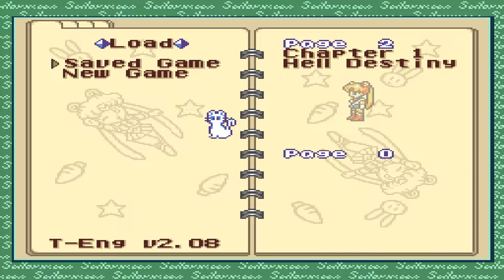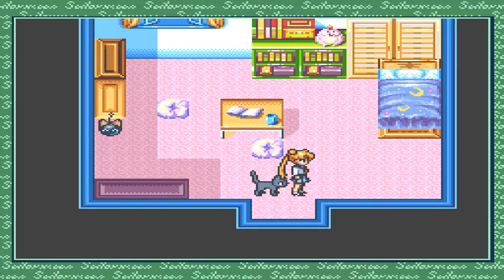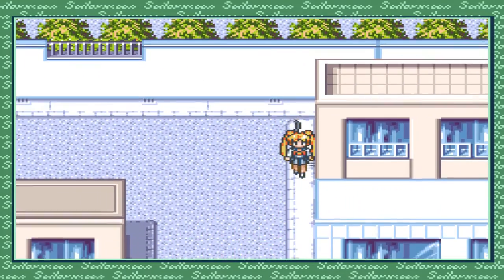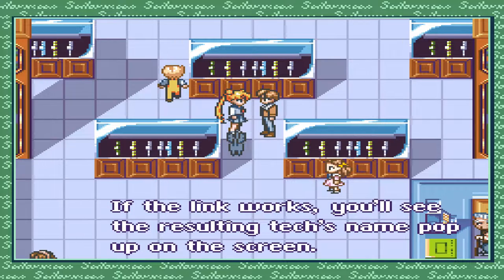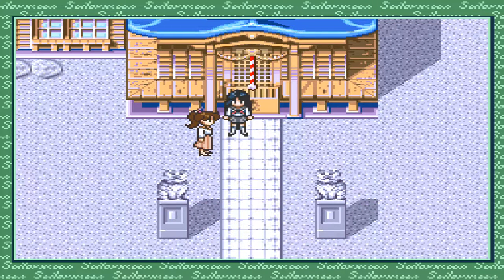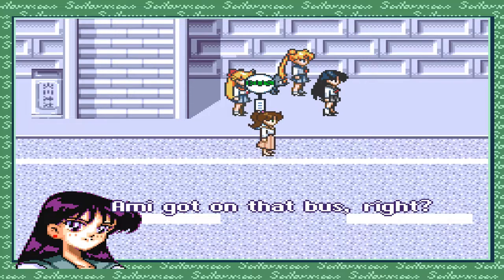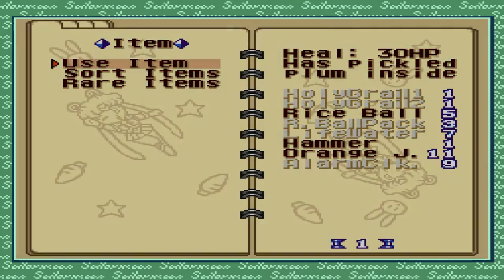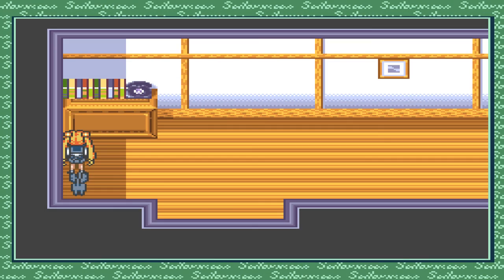Sailor Moon: Another Story (SNES/Super Nintendo) JRPG Let's Play #01 Ami & Ryo (Voice Recorded)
This is the first part in the Let's Play of the Japanese Role-Playing-Game Bishoujo Senshi Sailor Moon: Another Story - or "Pretty Soldier Sailor Moon: Another Story" translated directly from Japanese to English, but as the "Pretty Soldier" part in the name got cut in the overseas release of the anime it's simply named "Sailor Moon: Another Story" in English.

The game was released in 1995 in Japan only and has since received a few fan-translations. I did actually play an old translation back in 2008 that I had actually recorded without speaking from beginning to end on my old youtube-channel. Every episode was at 10:59 minutes long and it was a walkthrought of the game.

In that translation a lot of the text was translated for an English audience rather than an American audience. Also, it didn't have any "grind be gone"-perks so I were forced to cheat during Sailor Mercury's story as the game became too difficult.

There is a new translation for the American public available since September 1st, 2021 - and it comes with a "grind be gone"-perk which cuts all the random battle encounters in half while also doubling the experience gained after battles and the yen (money) - I am also using the optional "Swiss manicure" patch which replaces the item "Schwartz" with "Manicure" (Temporary ATK +5) at Keines Village item shop, to help finish Chapter 2/Mercury.

Chapter 2 was really difficult I recall and back when I played the game using an old emulator I used the GameShark cheats to beat the game. I had made each character OP from that chapter and onwards because I was more interested in the story than beating the game fair and square.

Now I'm instead trying the latest patch. So Sailor Moon is a manga and anime that was aired in the 90's and in the early 2000's - I used to watch it on TV in the early 2000's at about the same time period I watched Pokémon. So between 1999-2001 I believe. I actually liked it, as Dragon Ball Z didn't air in Sweden - we had Pokémon and Sailor Moon when I was a kid - then in 2002 I got the DBZ manga.

Alright, while the main cast consists of magical girls it still had a dude that caught my interest - the Tuxedo mask. The show has a lot of fights against demons and they're pretty violent for a girl-focused anime.

The game continues the story of the anime with its own unique story and it's really good! The music is awesome, the story is great and the graphics and the battles are similar to that of Final Fantasy VI.

I only ever watched the first season of the anime as a kid as the rest weren't aired here in Sweden. Later I did watch fan-translated episodes on youtube that were removed since - a fan had translated the first few episodes of season 2 into Swedish using Swedish subtitles. Unfortunately that's illegal in Sweden to add your own Swedish subtitles and counts as copyright infringement - despite it being legal in other countries - I guess it's because Swedish authorities doesn't want Swedish kids to watch certain things without them having some kind of control.